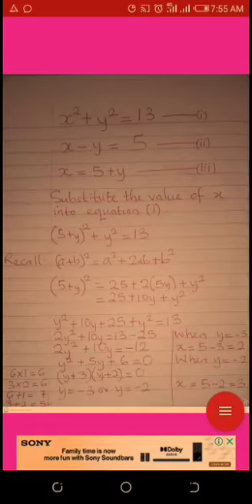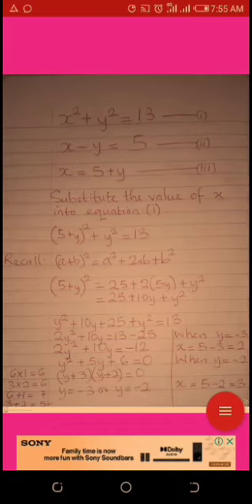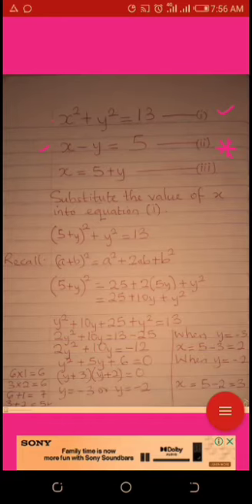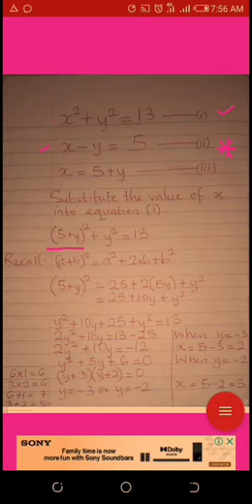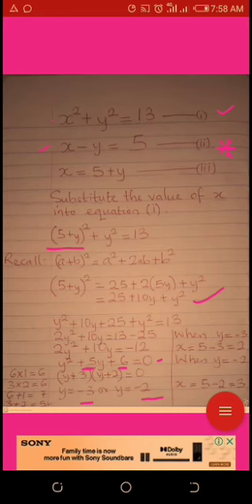Mathematics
Advance simultaneous equation solution